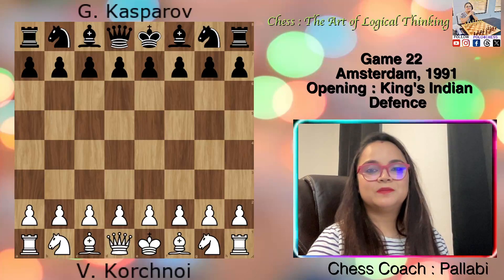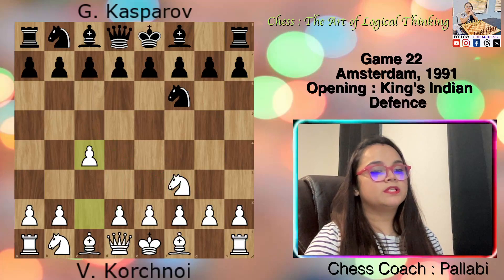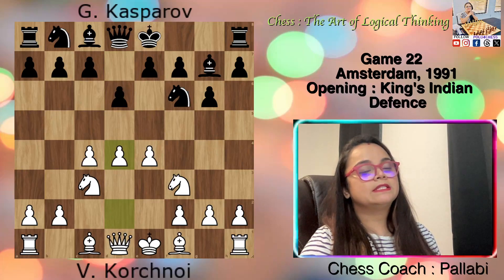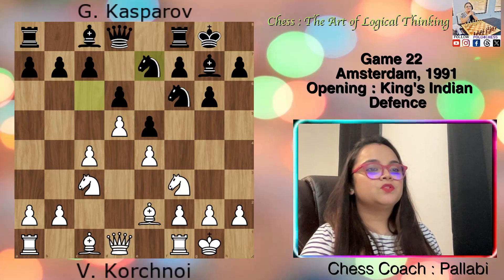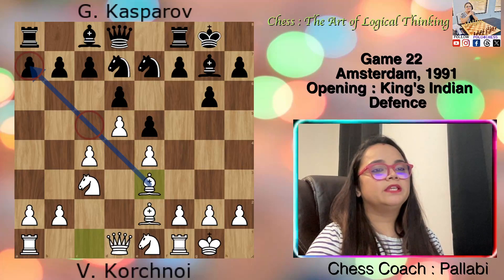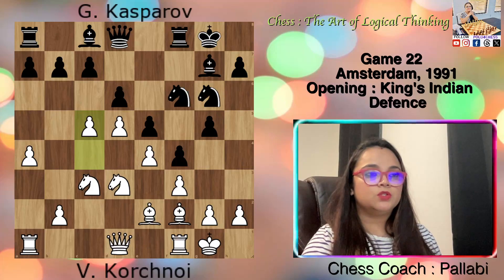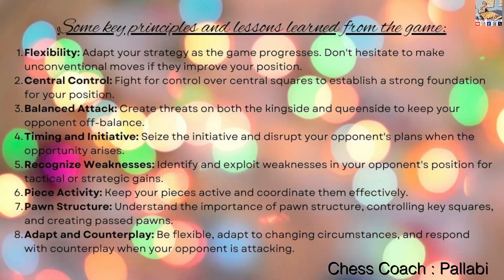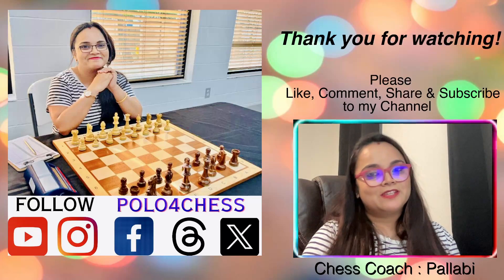Chess: TheArtOfLogicalThinking | Game 22 | Korchnoi vs Kasparov, Amsterdam 1991, King'sIndianDefence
This game is based on basic principles of chess from the book Chess : TheArtOfLogicalThinking. The Opening is KingsIndianAttack.

The principles in this game emphasize Balanced Attack, Central Control, Piece Activity, Flexibility, Timing and Initiative, Pawn Structure, Recognize Weaknesses, Adapt and Counter-play in chess.

The principles from this game can serve as general guidelines for improving your chess play. However, it's essential to remember that each game is unique, and the specific application of these rules may vary depending on the position and your opponent's moves.

The games from this book (Just like LogicalChessMoveByMove) will help novice players to improve their games by logically understanding the reason behind a master's move. It will also help you to learn when and how to apply the principles or break them.